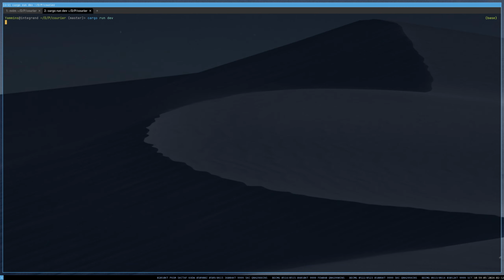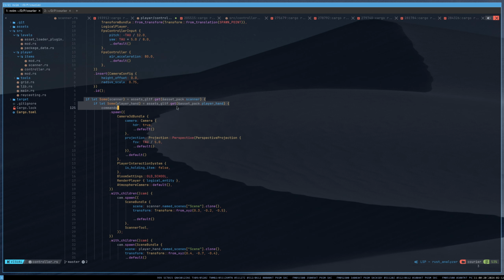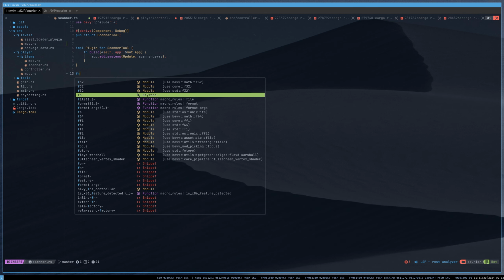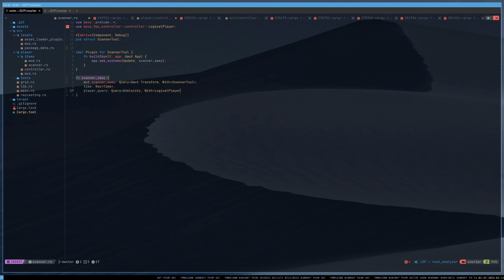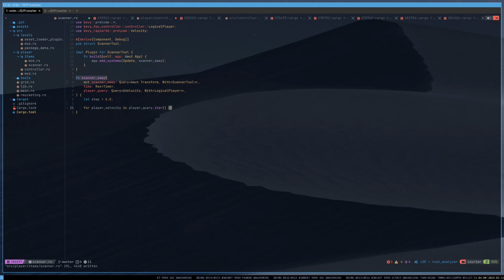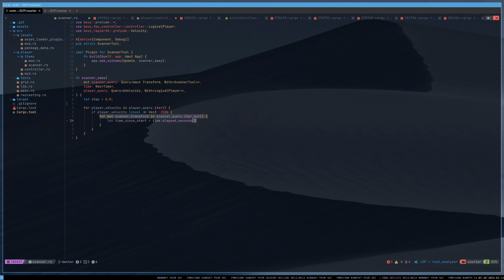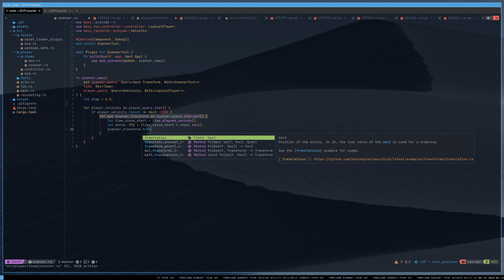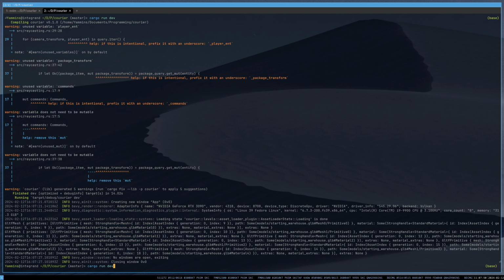Item Sway w/ Movement in Bevy | Tutorial | 3D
Tutorial for adding sway to an object in bevy within 3D space.

---LINKS---